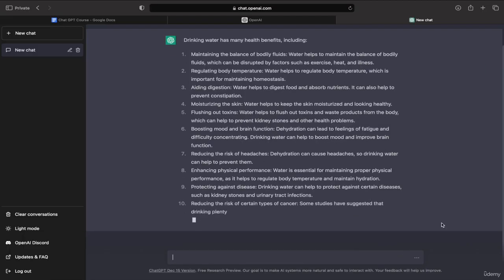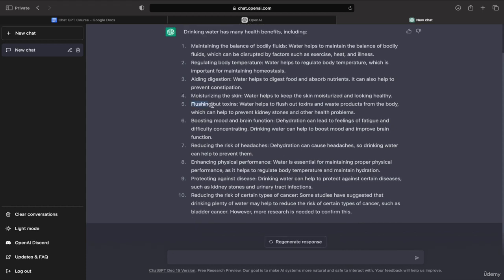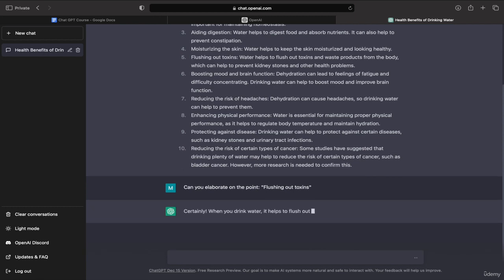4 - Research Speed up your research with Chat GPT